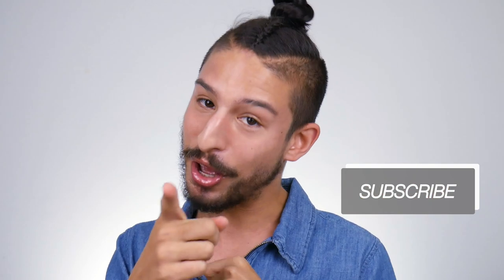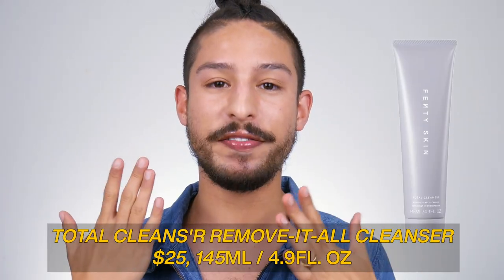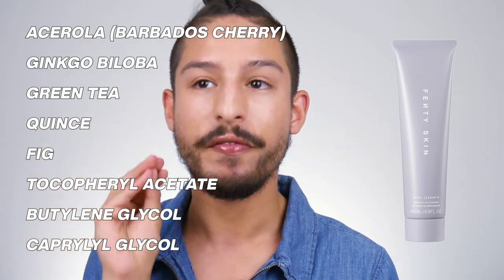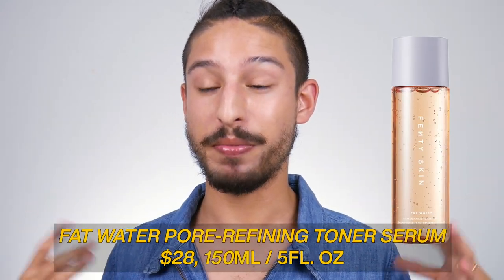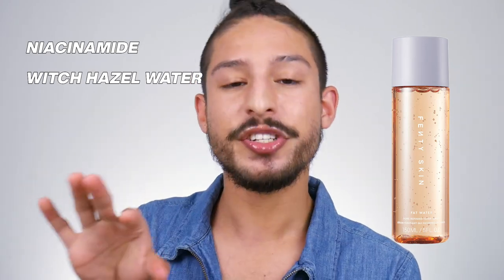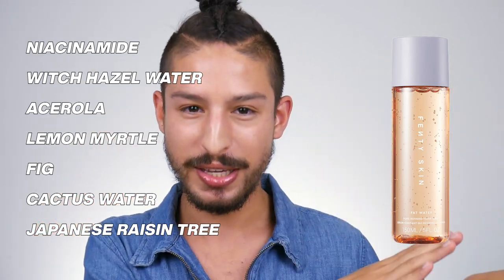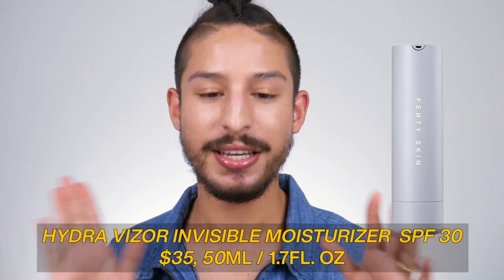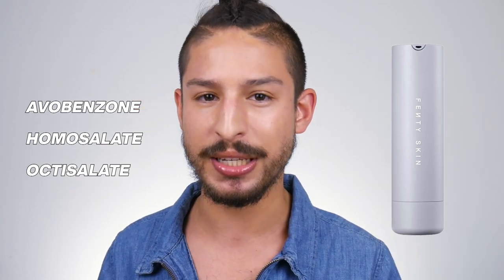Fenty Skin Formulation + Ingredient Breakdown: Unbiased Opinion | Fenty Friday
If you've been around here for a minute, you know I've been HYPED for FentySkin to Launch for a MINUTE!!! Now that it's officially been announced, ingredients lists have been revealed, and influencer opinions have been published, I wanted to make a video discussing it since I myself haven't received it at all and have no bias besides being completely and utterly obsessed with Rihanna and anything she puts her name on. That being said, an ingredients list is an ingredients list! Will I still love the formulas?

Total Cleans'r: 3:12
FatWater: 5:36
HydraVizor: 10:46

Head over to my IG @glowbyramon for my birthday Fenty Skin giveaway! More details to come shortly!

On My Face:
Skin Prep:
Secret Key Starting Treatment Essence - Rose Edition

The Saem Eco Earth Power Aqua Sun Gel SPF 50 PA

PLEASE NOTE: Black Lives STILL Matter y'all. Make sure you keep that energy going please.
This channel is pro-Black, pro-BLM, pro-Black Queer + Trans Folk. Black lives matter all day, every day. Below are a list of several organizations you can donate to, much like my team and I have, to help fund bail for protesters who've been arrested, as well as several Black-run, Black Women-run, and Black queer -run organizations doing amazing work for their communities. Please donate if you're able to, share, and leave any other  organizations you personally support in the comments below as well! Remember, even if you're physically unable to protest, you can still donate, sign petitions, and educate your friends and family to call out systematic and interpersonal racism and demand justice for the Black community. Also, please take this time to support Black-owned businesses in your area and across the U.S.